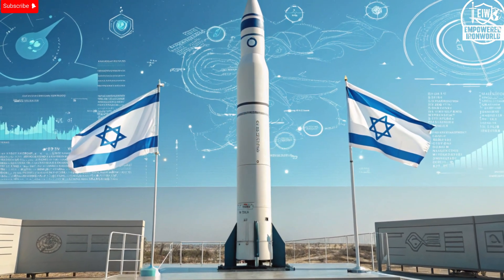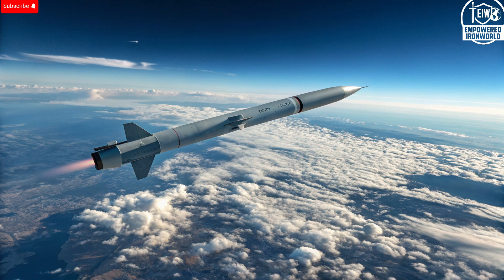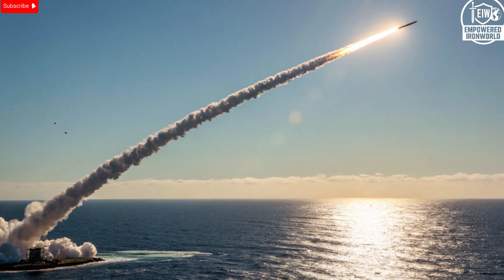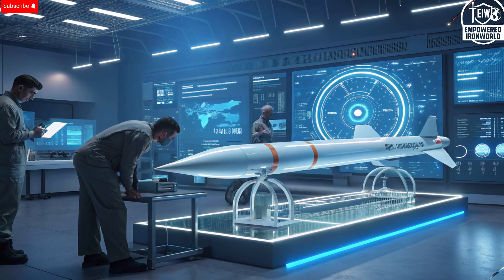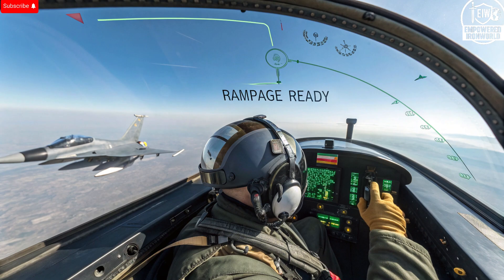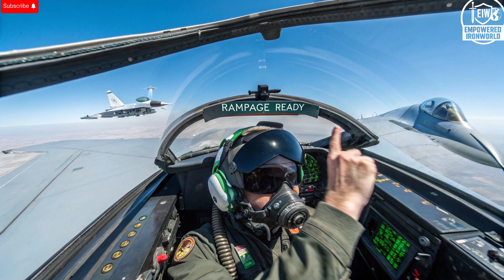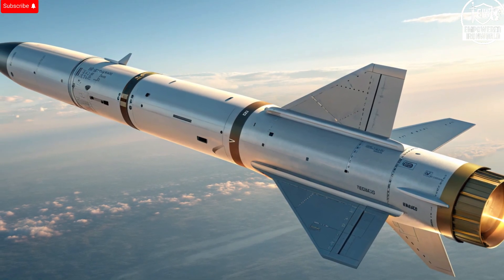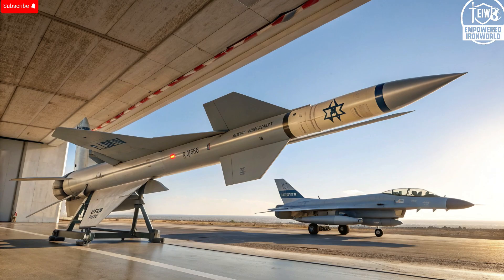Rampage – Israel’s Supersonic Air-to-Ground Strike Weapon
Meet Rampage — Israel’s cutting-edge supersonic air-to-ground missile engineered to deliver devastating precision strikes deep behind enemy lines. Developed by Israel Aerospace Industries (IAI) and IMI Systems, the Rampage is designed to penetrate heavily defended targets at incredible speed while staying out of enemy radar range.

Powered by solid-fuel propulsion, this missile can reach supersonic speeds exceeding Mach 2, allowing it to strike high-value targets such as command centers, air defense batteries, and infrastructure with pinpoint accuracy. Its low flight path and long range (up to 300 km) make it one of the most advanced and lethal standoff weapons in Israel’s arsenal.

The Rampage integrates with multiple fighter jets, including the F-15, F-16, and F-35, giving the Israeli Air Force a massive tactical edge in modern warfare. From smart guidance systems to electronic countermeasure resistance, this weapon represents the future of precision strike capability.

Discover how Israel’s Rampage missile changes the game in air combat strategy and redefines what “supersonic dominance” truly means.